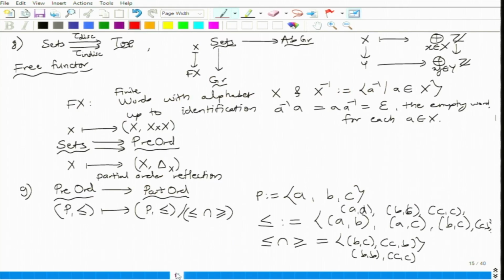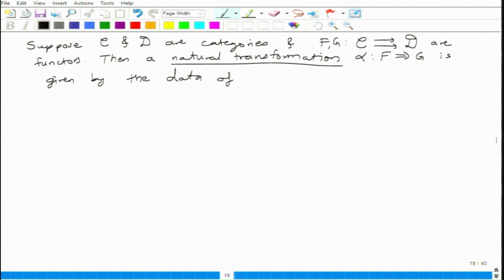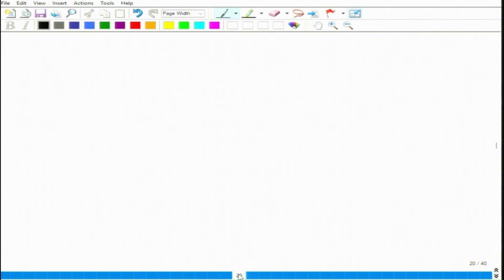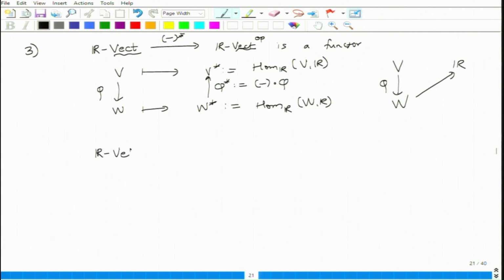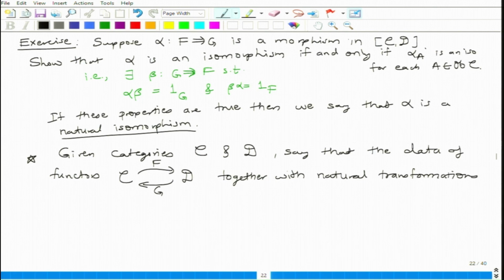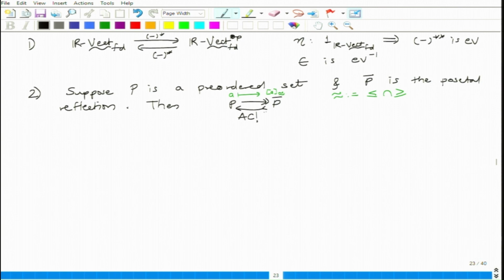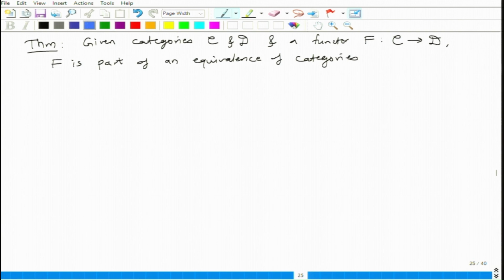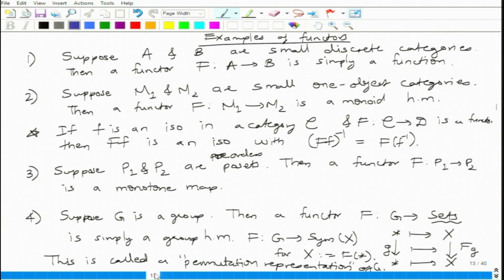Lecture 04 : Natural Transformations and Equivalences of Categories